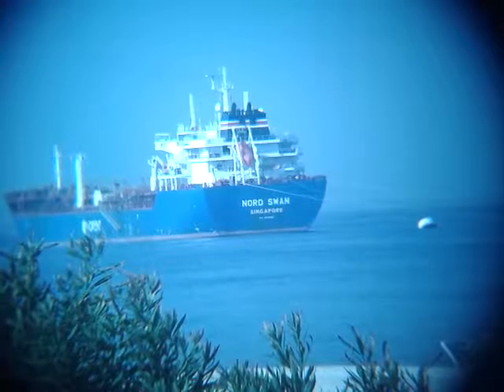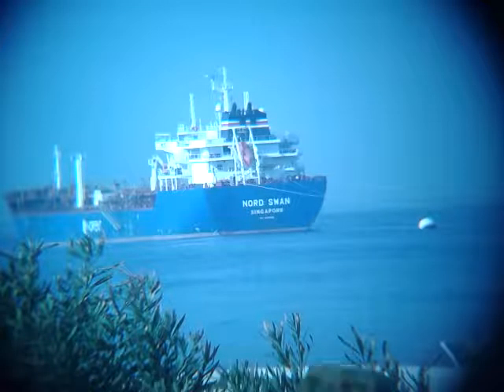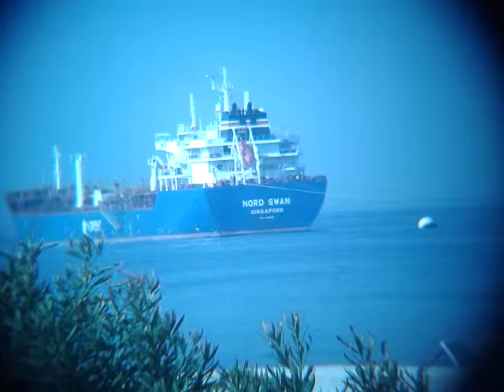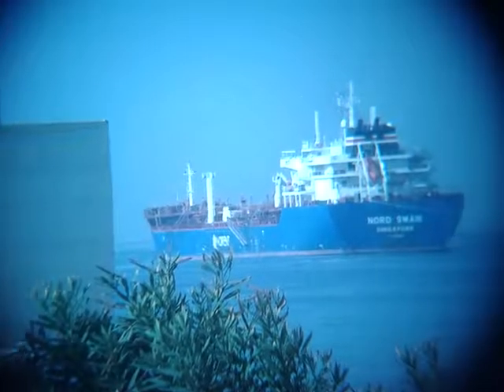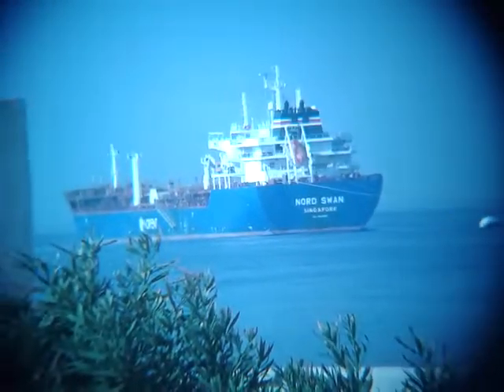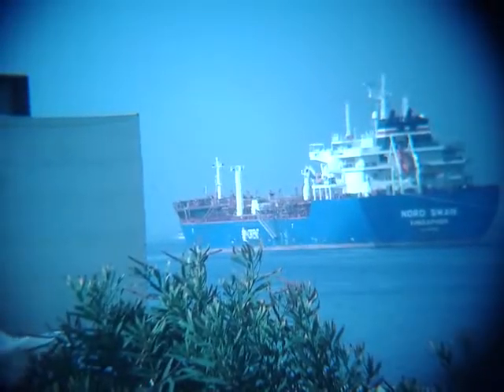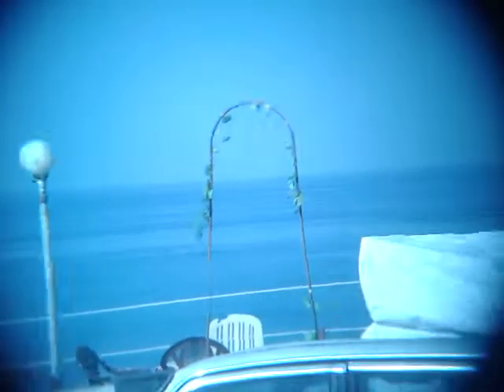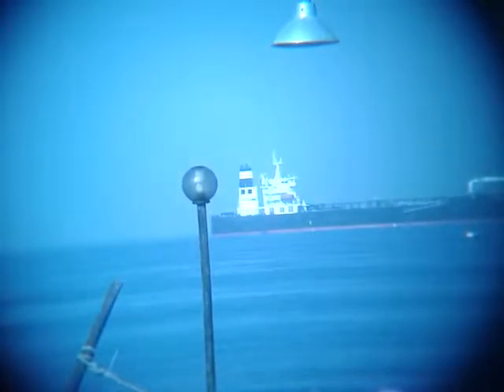Tanker Ship NORD SWAN. Port Zahrani . South Lebanon. 5 Nov 2016.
This video is only made to recognize and identify the ship using video instead of pictures.